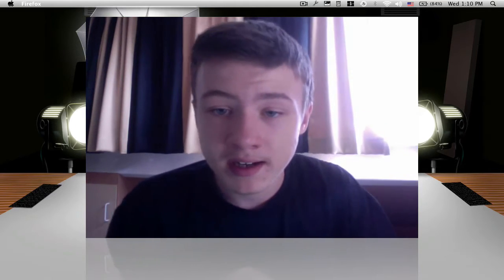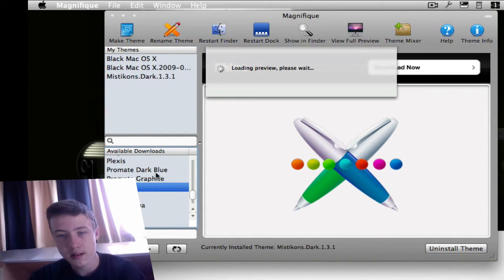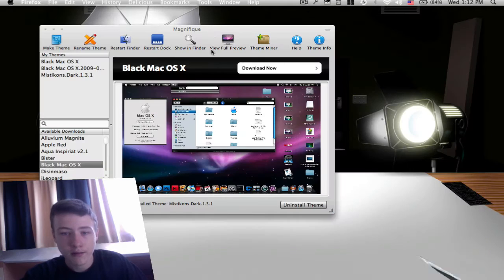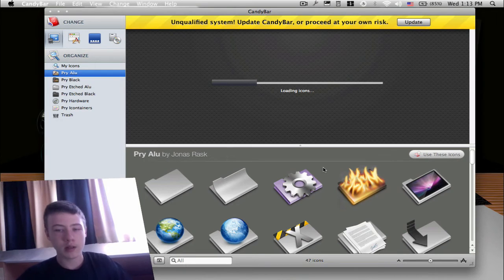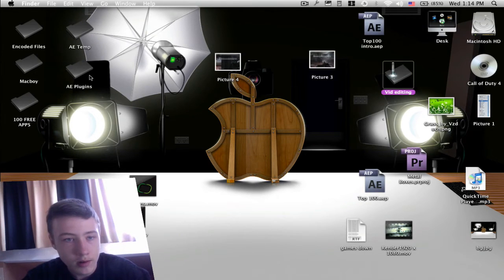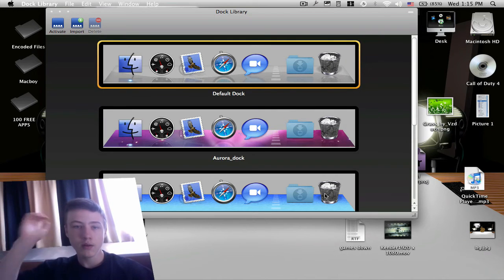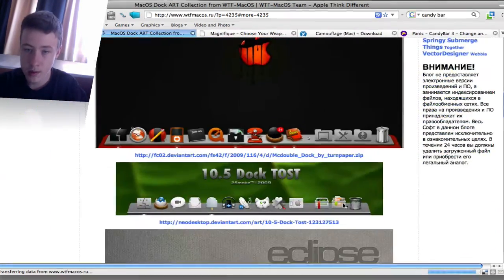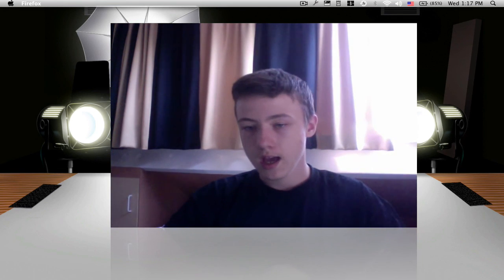How to customize your mac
How to customize your mac visually in HD

LINKS